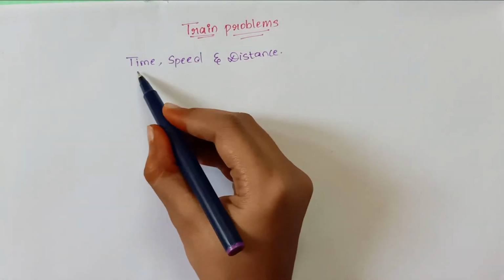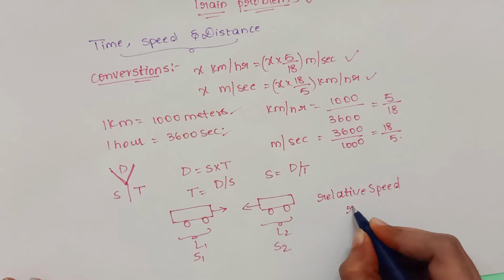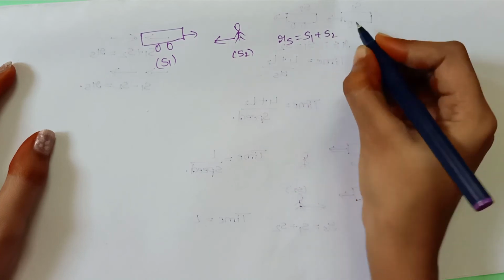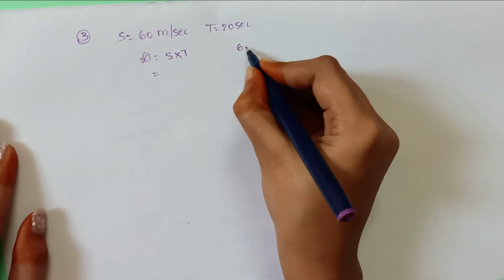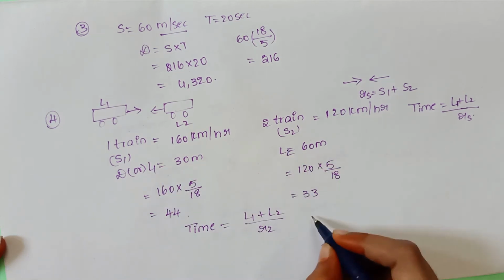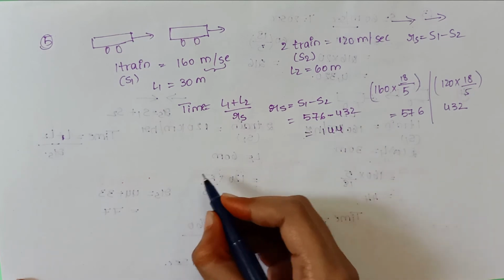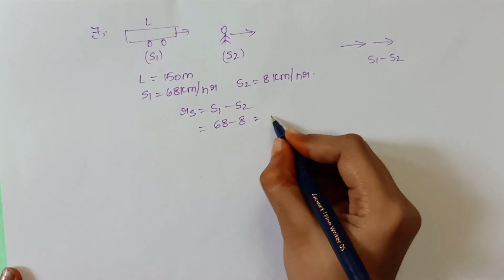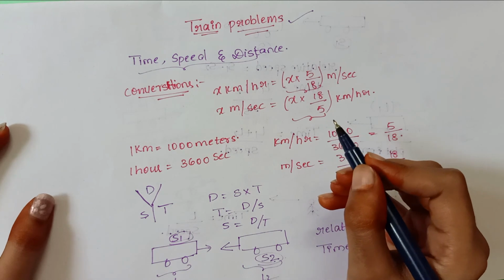Aptitude master classes-Problems on train-Speed, Distance, and Time#aptitude#examples#formulas.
Hey guys
Welcome back...
In this I'm going to explain train problems with formulas and some examples.